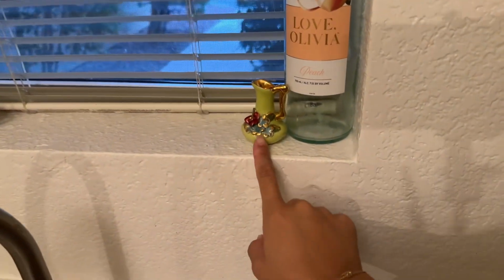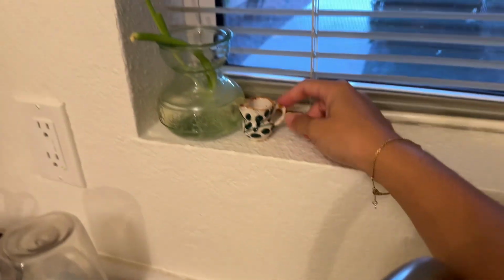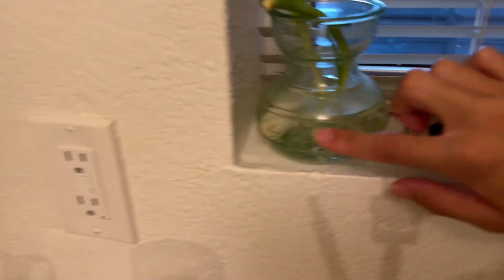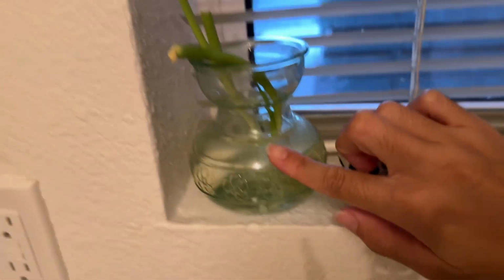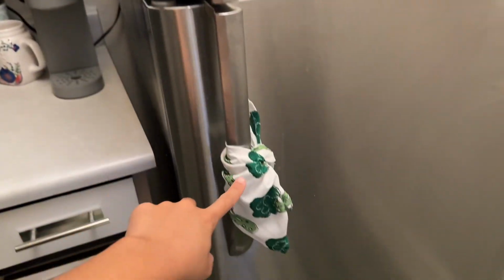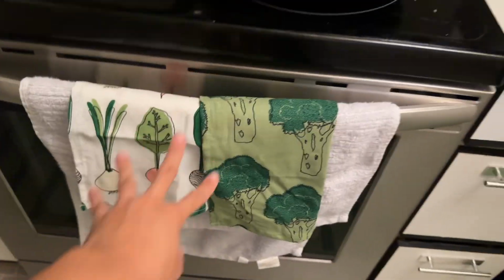jazzing up the kitch (ikea haul!)